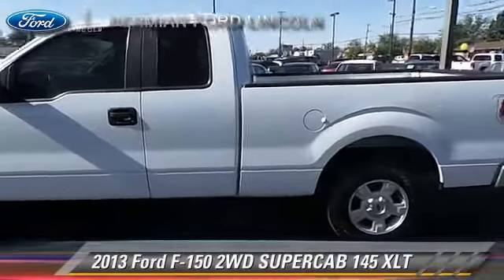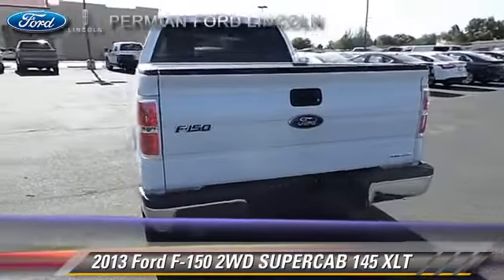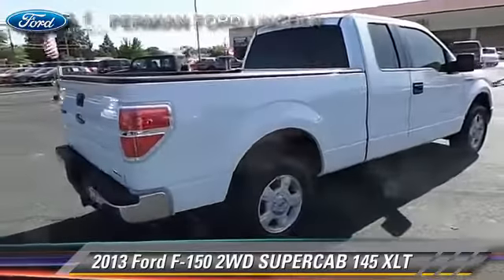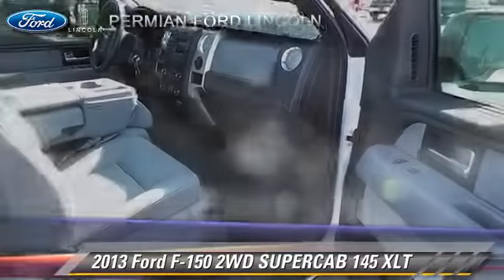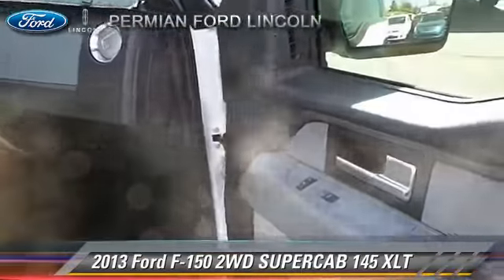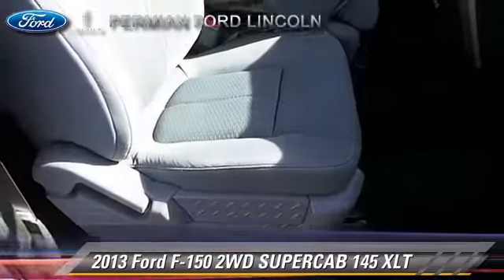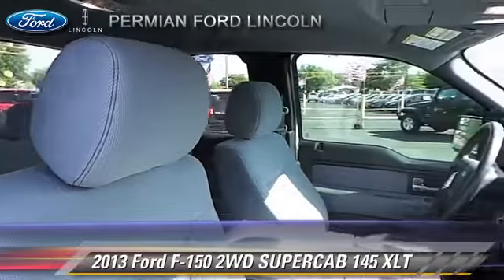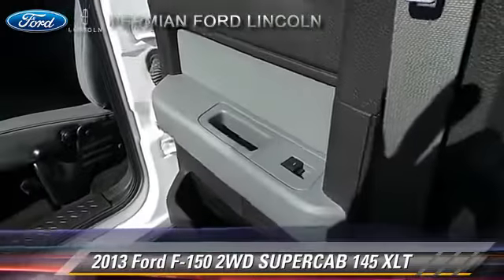Permian Ford, Hobbs NM 88240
Permian Ford

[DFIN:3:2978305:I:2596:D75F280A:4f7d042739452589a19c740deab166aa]